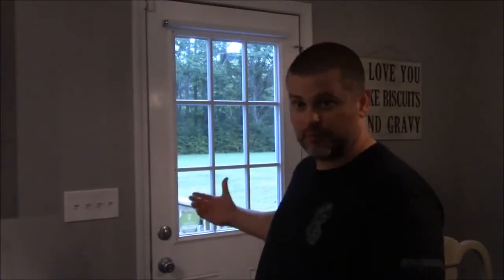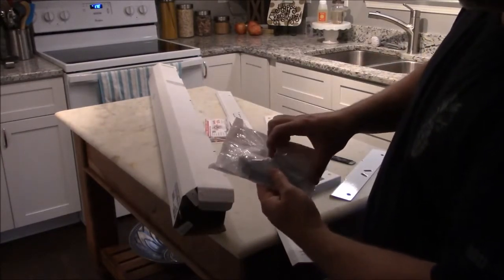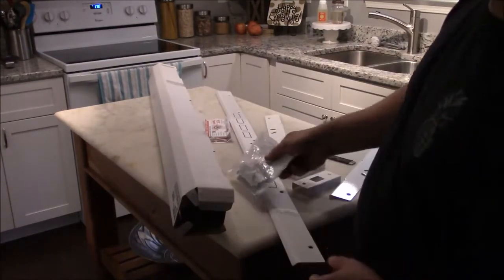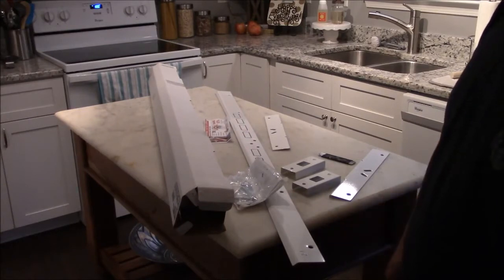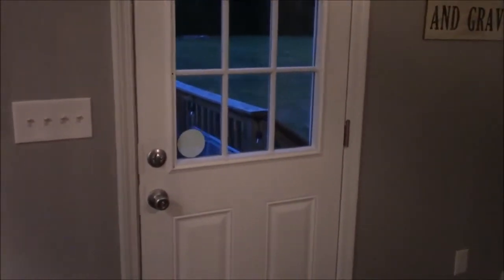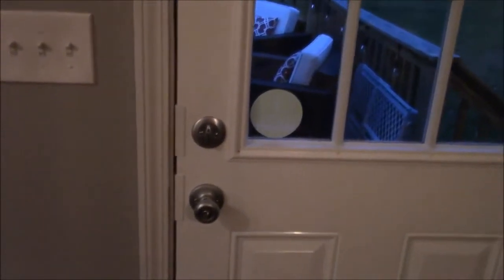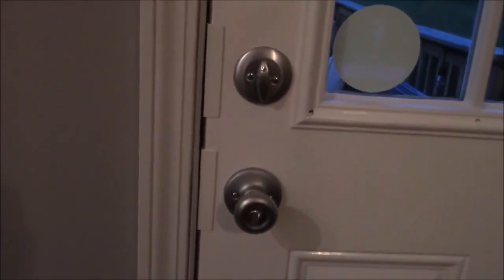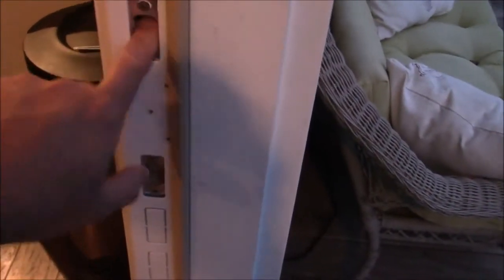Armor Concepts Customer Byron shares his Door Armor Installation and Review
Installation is quick and simple. All you need is a drill. We have instructions available on our website and our customer service will answer any questions you may have regarding what to order if you are unsure. Check us out on the web at Armor Concepts (dot) com